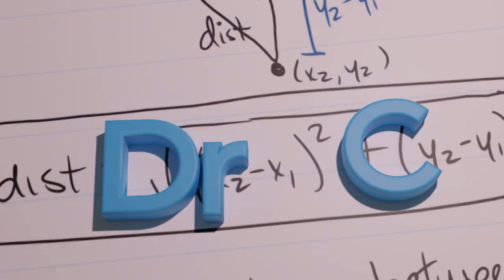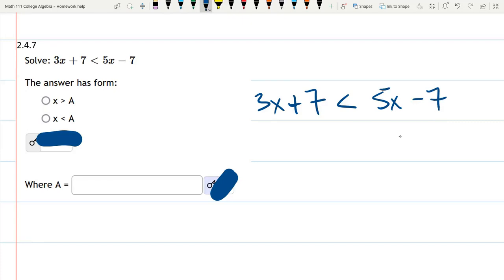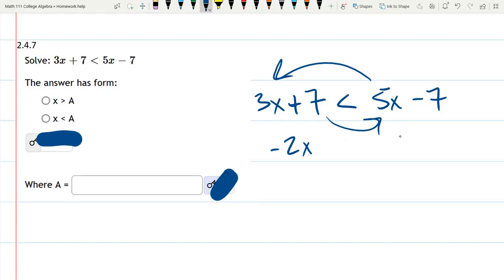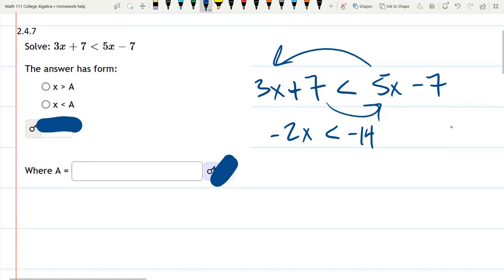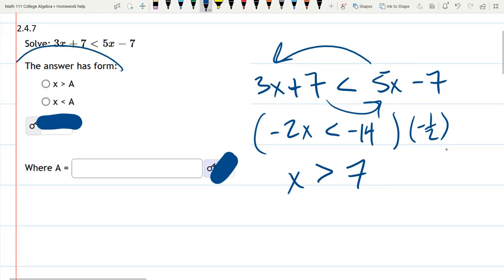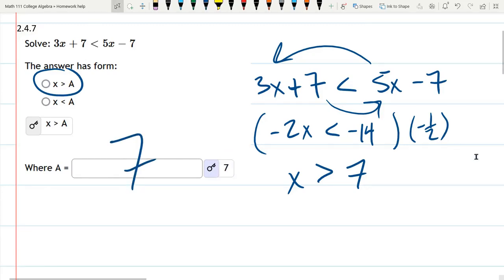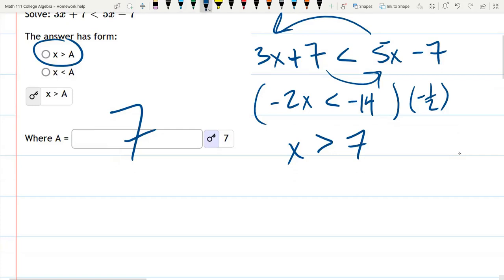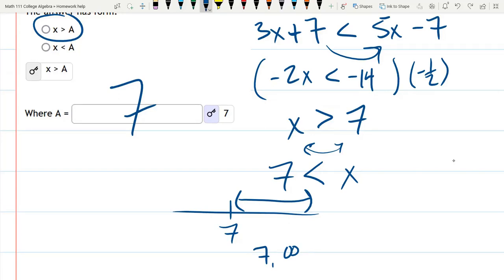Math 111 2.4.12 Solve Absolute Value Inequality Using Algebra